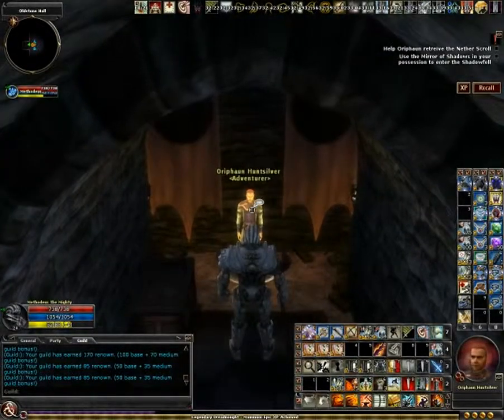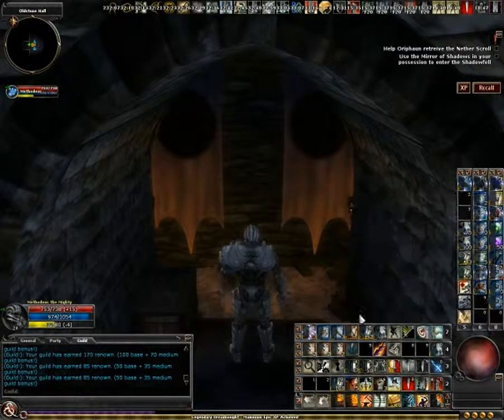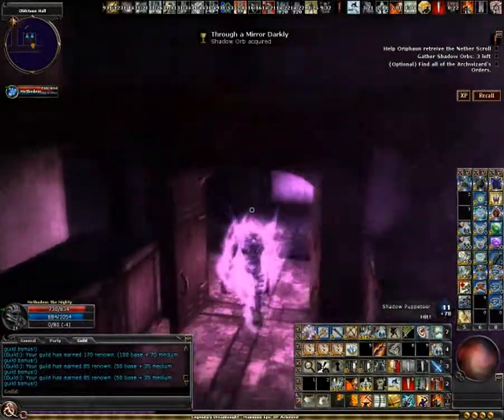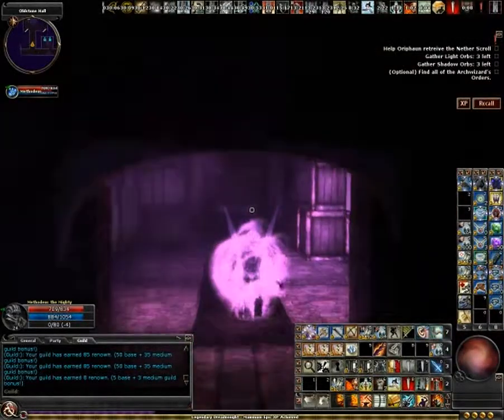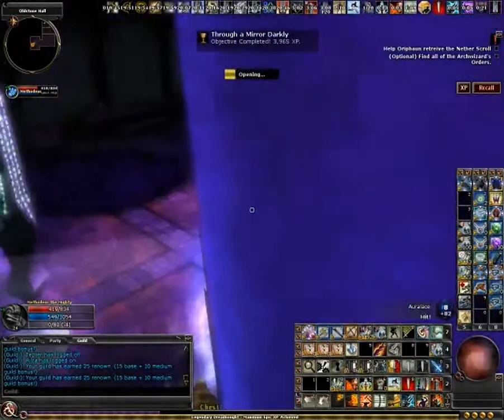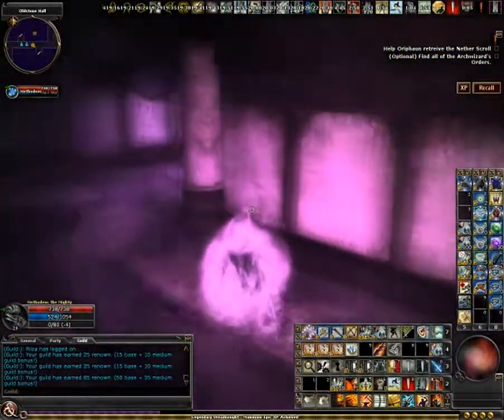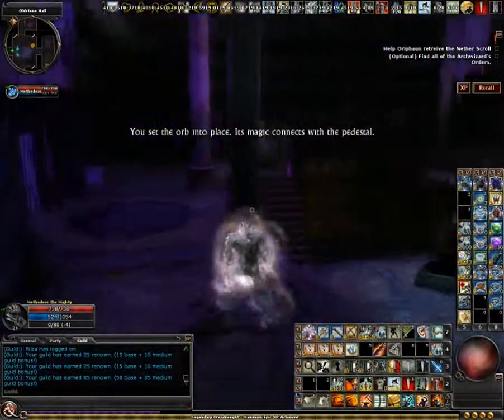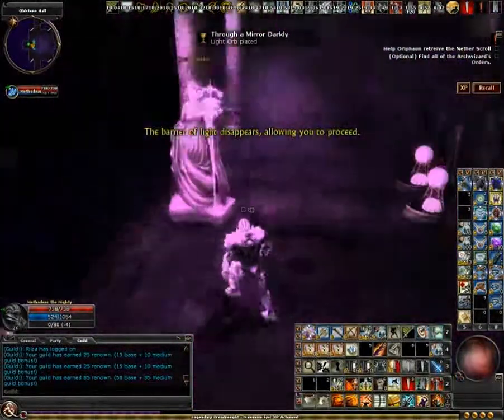DDO Through a Mirror Darkly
A solo walkthrough of Through a Mirror Darkly with commentary.

Notes:

It's possible to grab some of the orbs without having to fight the nearby mobs if you use the mirror close to where the orbs are, pick them up without moving, and use the mirror again asap to get out.